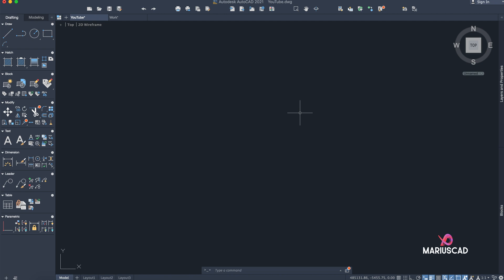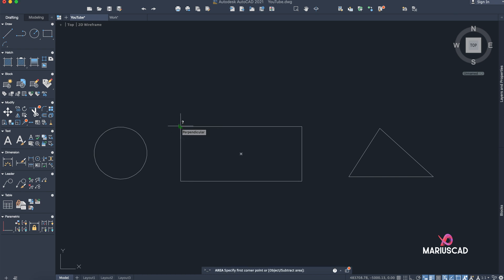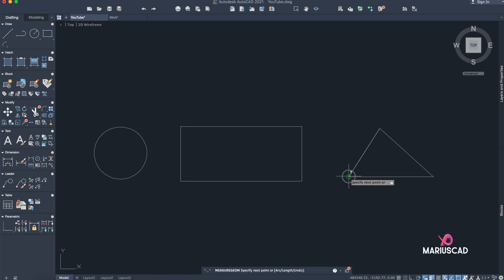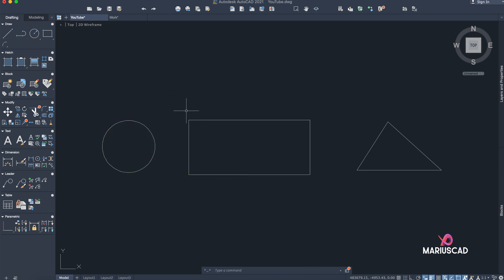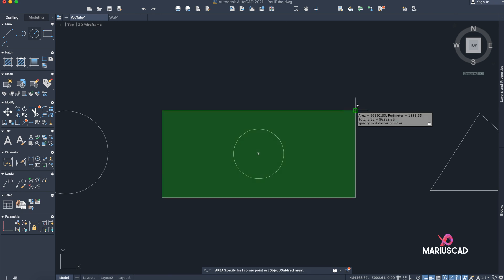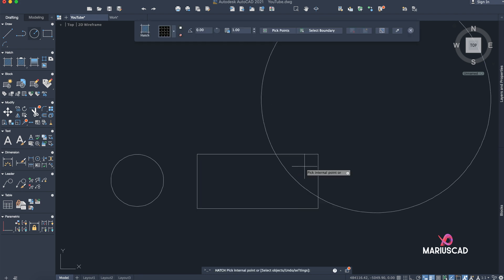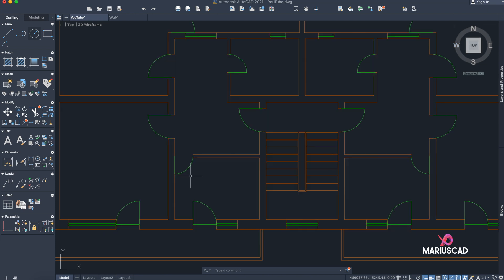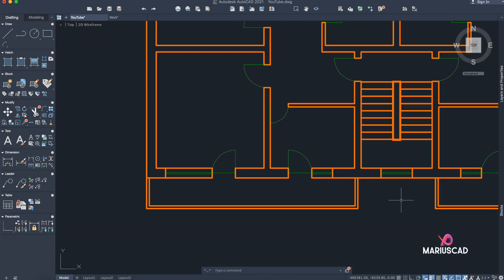How to measure the Area in AutoCAD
This AutoCAD tutorial explores some ways how to calculate the area.